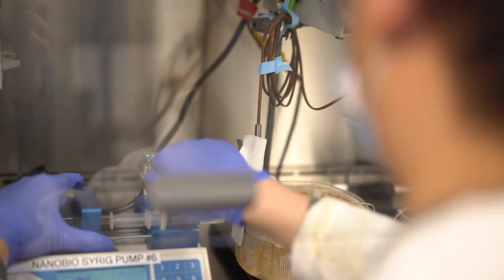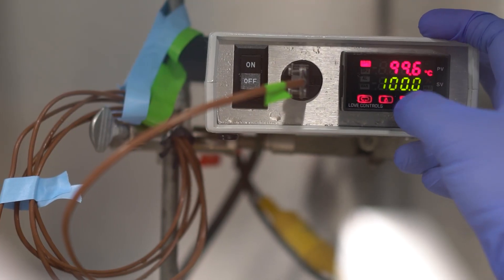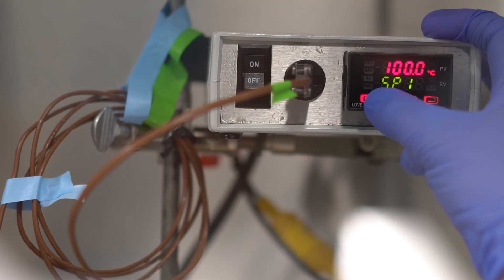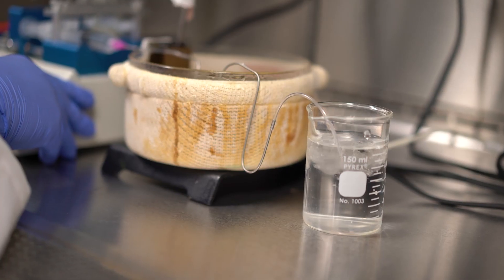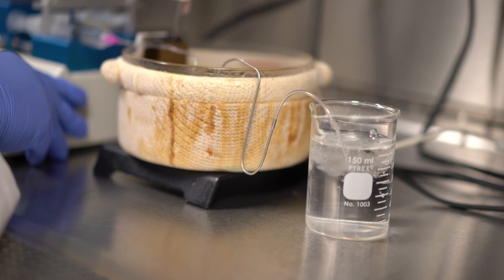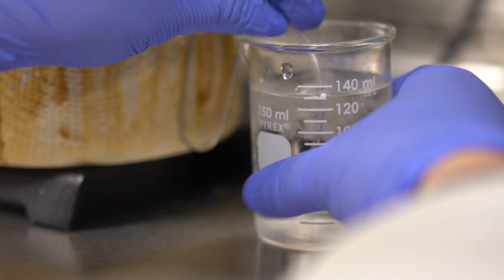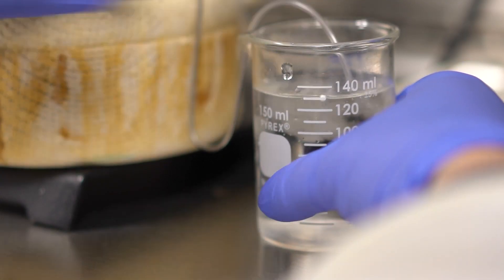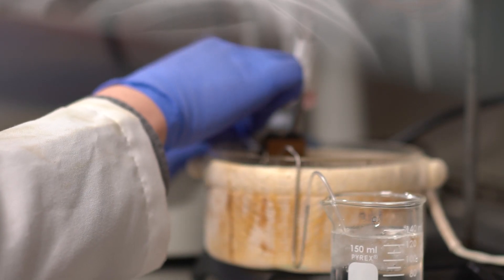Sub-second Heat Treatment of Coronavirus